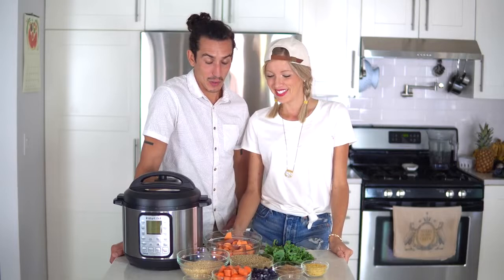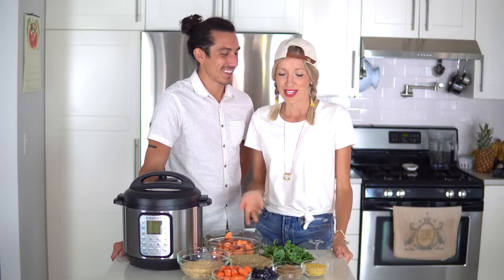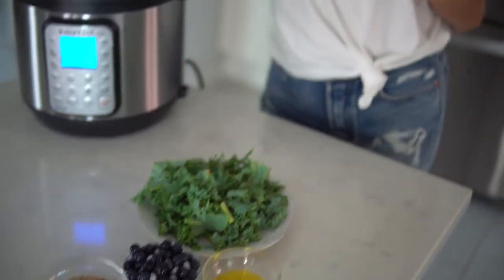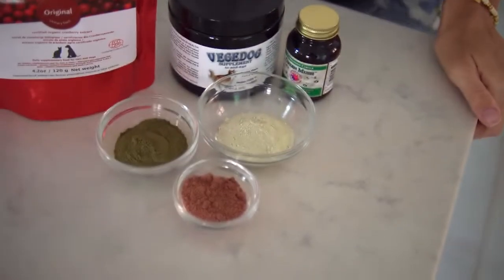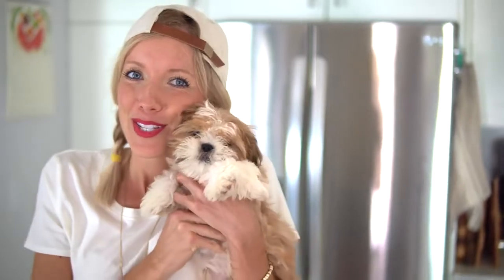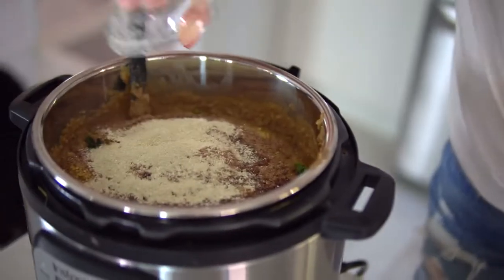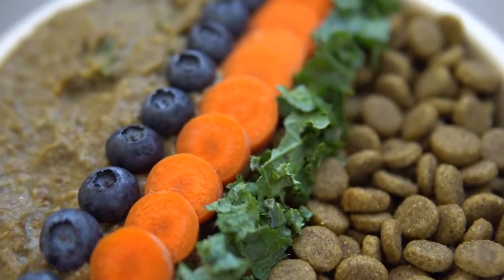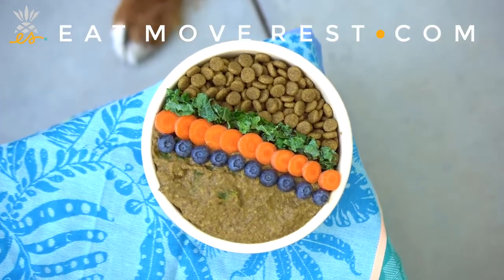Make Homemade Vegan Dog Food From Scratch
learn how to make healthy homemade vegan dog food that your dog will be obsessed with